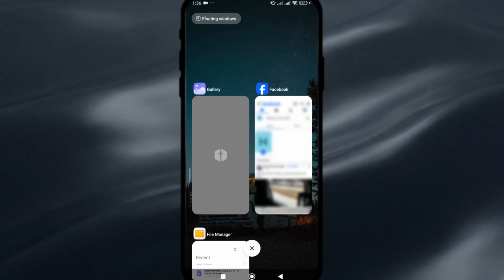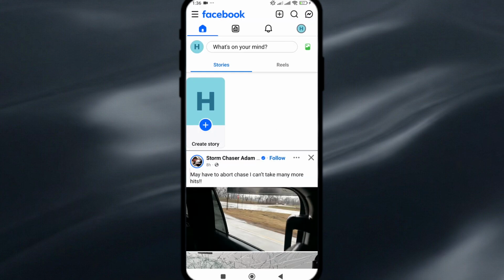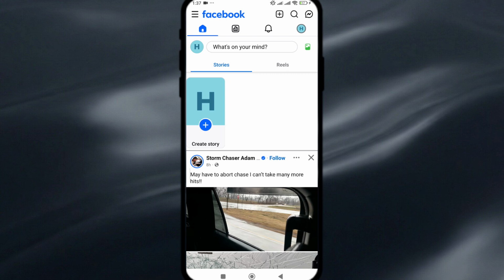How to Troubleshoot Facebook Login Problem (2026 Guide)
Learn how to troubleshoot Facebook login problem with this easy step-by-step tutorial (2026 guide). If you cannot log in to your Facebook account due to password errors, verification issues, or app glitches, this video will show you simple solutions to fix the problem quickly.

This guide works for both Android, iPhone, and desktop users and will help you regain access to your Facebook account safely.

🔹 What You’ll Learn in This Video:
✔ Common reasons why Facebook login problems happen
✔ How to reset your Facebook password
✔ Fixing login issues on the Facebook app
✔ How to recover your Facebook account
✔ Tips to secure your account after logging in

✔ Social Media Account Recovery Guides
✔ Facebook Privacy and Security Tutorials

🌍 Multi-Language Welcome
• Spanish: ¡Bienvenido! Aprende cómo solucionar problemas de inicio de sesión en Facebook paso a paso.
• Hindi: Facebook लॉगिन समस्या को कैसे ठीक करें — आसान स्टेप-बाय-स्टेप गाइड।
• Arabic: مرحبًا بك — كيفية إصلاح مشكلة تسجيل الدخول إلى فيسبوك خطوة بخطوة.
• Bengali: Facebook লগইন সমস্যা কীভাবে ঠিক করবেন — সহজ গাইড।
• Chinese: 欢迎观看 — 如何修复 Facebook 登录问题教程。
• German: Willkommen! So beheben Sie Facebook-Anmeldeprobleme.
• French: Bienvenue ! Comment résoudre les problèmes de connexion Facebook.
• Polish: Witamy! Jak rozwiązać problem logowania na Facebooku.
• Russian: Добро пожаловать! Как исправить проблему входа в Facebook.
• Portuguese: Bem-vindo! Como corrigir problema de login no Facebook.
• Filipino: Maligayang pagdating! Paano ayusin ang problema sa pag-login sa Facebook.
• Vietnamese: Chào mừng! Cách khắc phục lỗi đăng nhập Facebook.
• Indonesian: Selamat datang! Cara memperbaiki masalah login Facebook.
• Turkish: Hoş geldiniz! Facebook giriş sorunu nasıl düzeltilir.